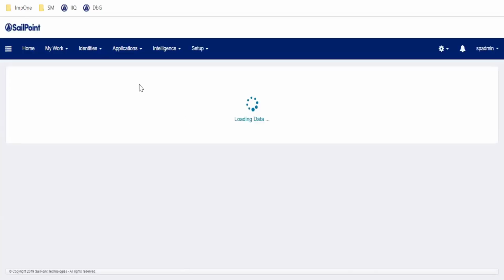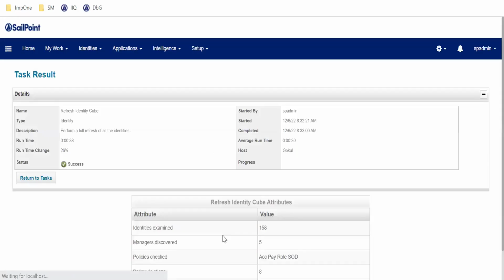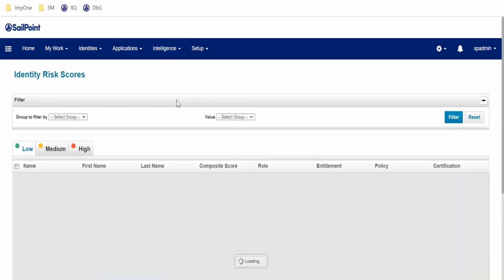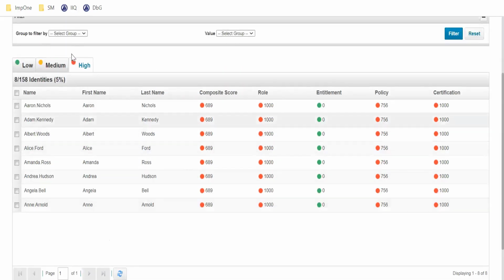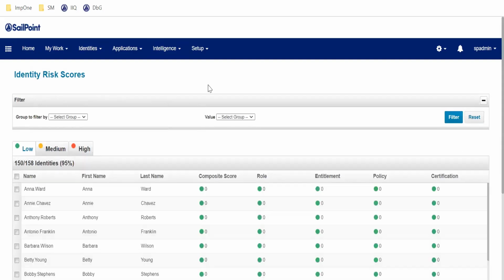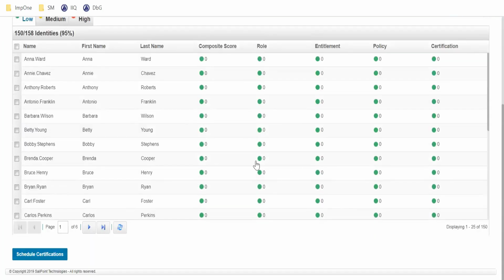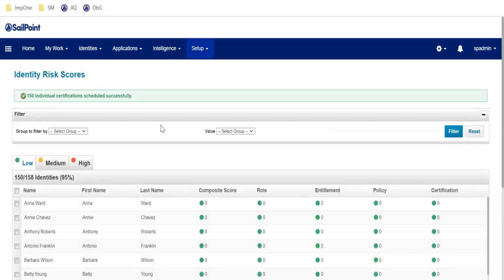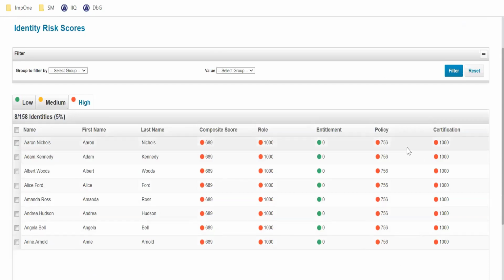Go to identity warehouse in Sailpoint | Identity Risk Management in Sailpoint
SailPoint Certification Fundamentals Certification Course with complete up-to-date content!
To learn this SailPoint Certification in full and, at best, enrol yourself.

Topics covered in this video tutorial are:
Sailpoint 1. Start by logging into the identity warehouse and performing a refresh on the task.
2. Log into IdentityQ and execute